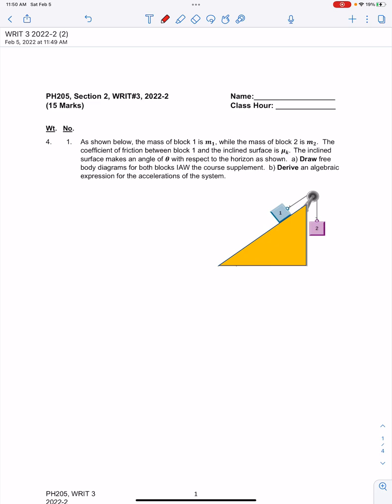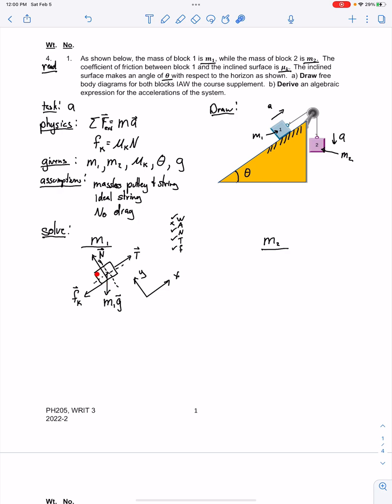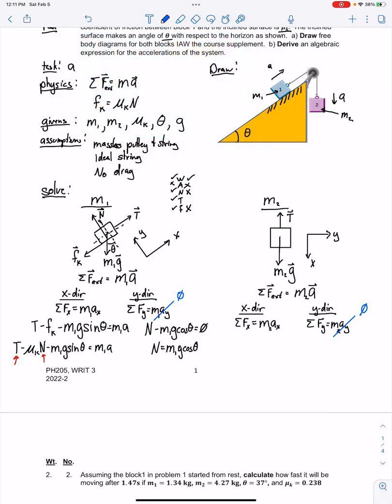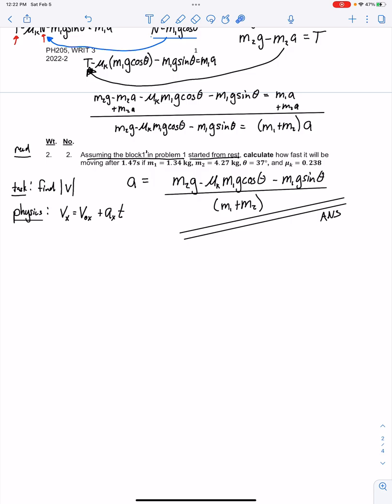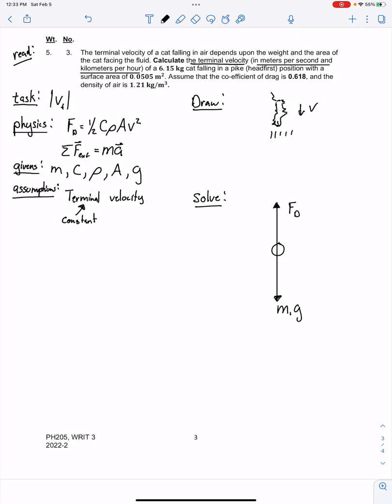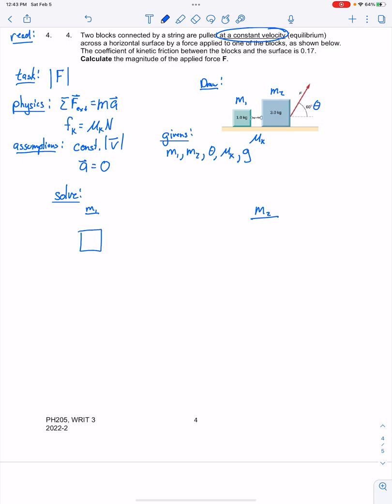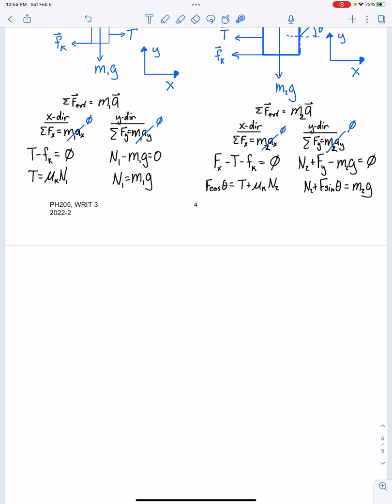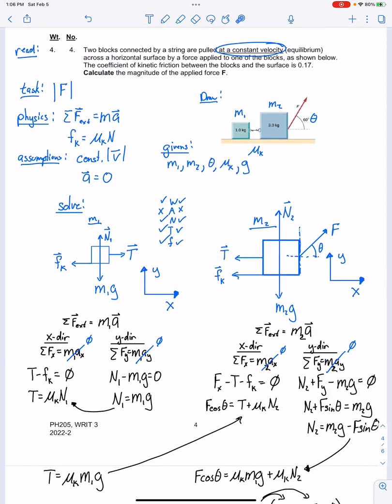Writ 3 Solutions